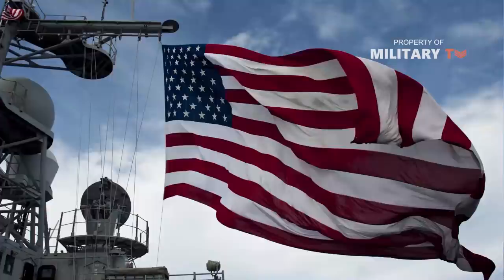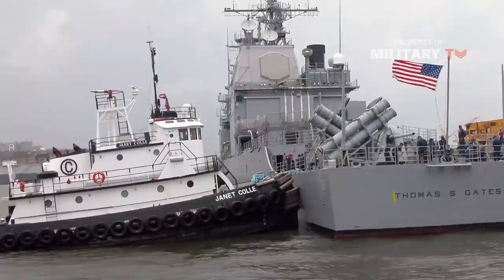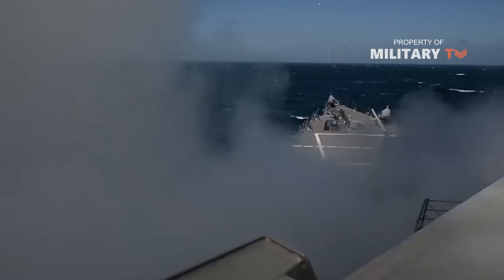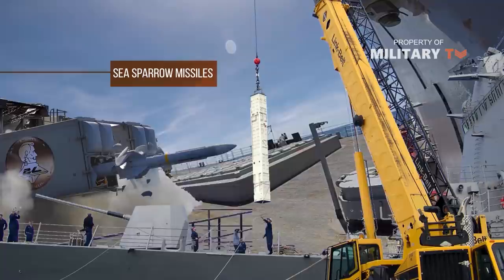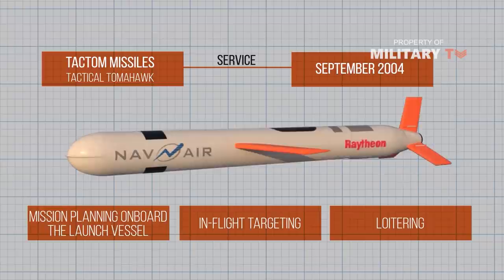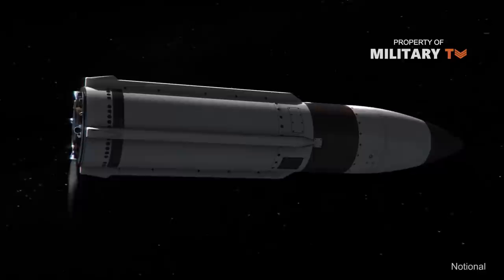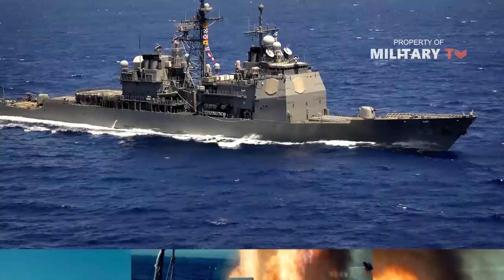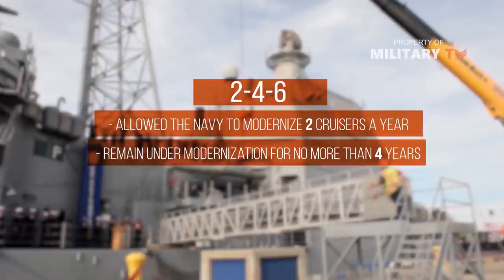Ticonderoga Class Cruiser Armament Review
The U.S. Navy's Ticonderoga-class cruisers, built during the 1980s, are nearing retirement age and there is nothing to replace them with. A backbone of the Navy's air defenses, the tall guided-missile cruisers' retirement would leave a hole in the Navy's ability to defend aircraft carriers and other high profile ships just as the service is shifting back to a focus on fleet versus fleet warfare.